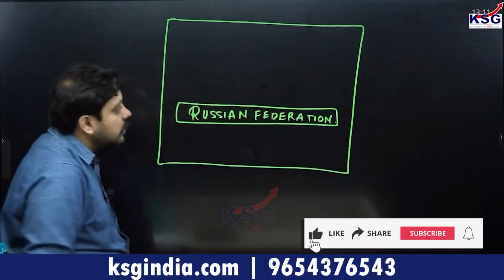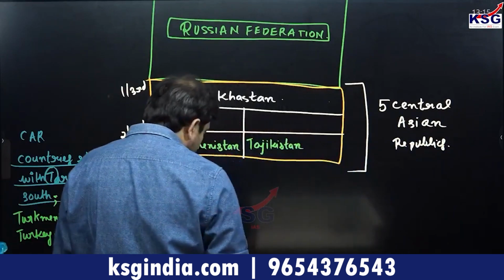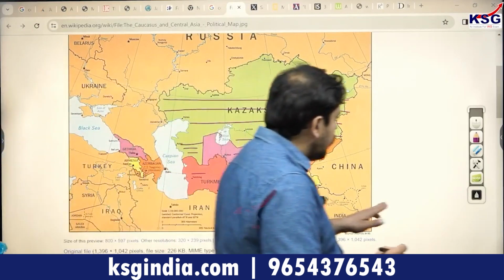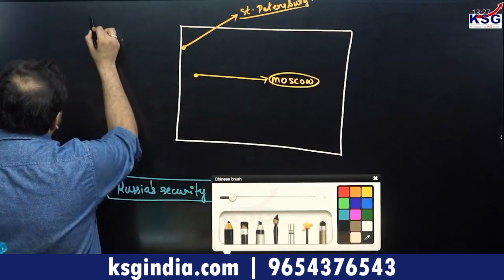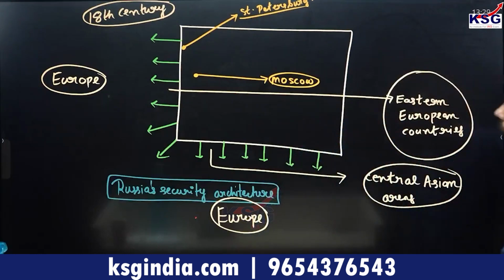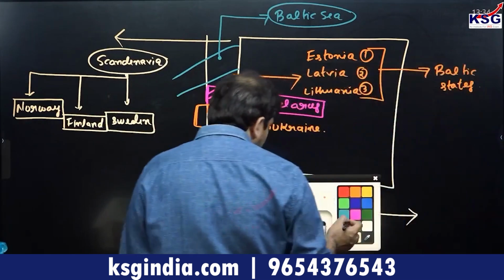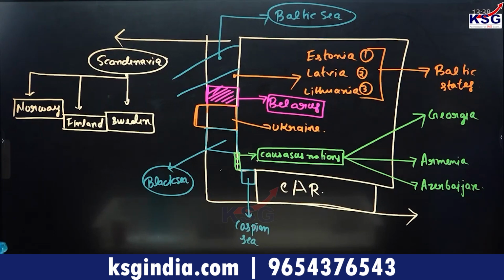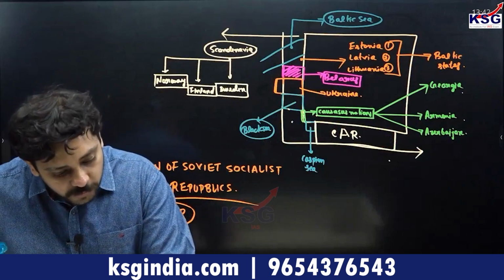Russian Federation | Ankit Sir | IR | Class Excerpts | KSG INDIA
Ankit Sir breaks down Russia's geopolitical strategies and foreign policy, focusing on its role in international relations for UPSC IR preparation.